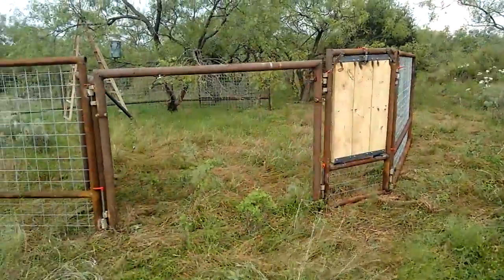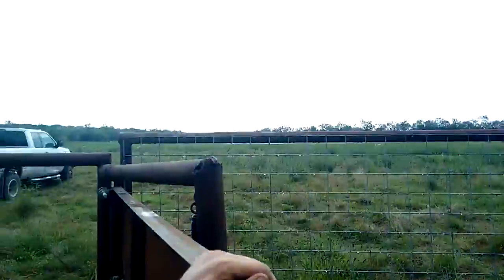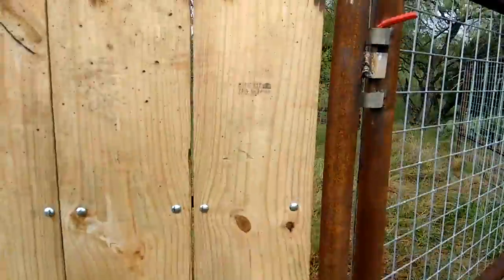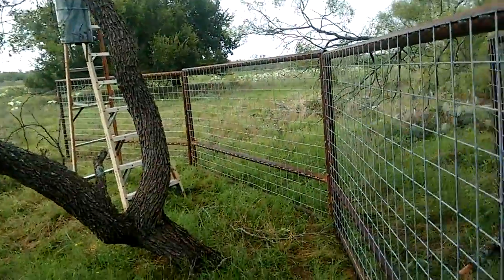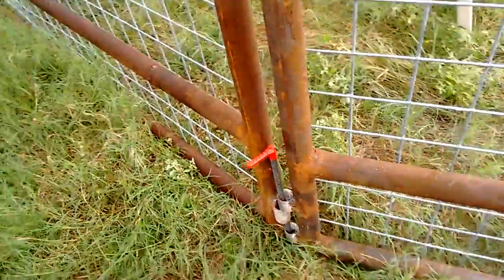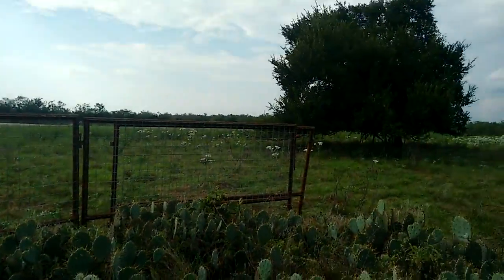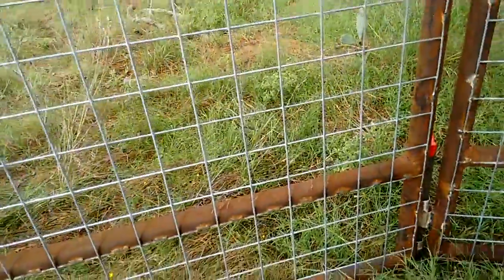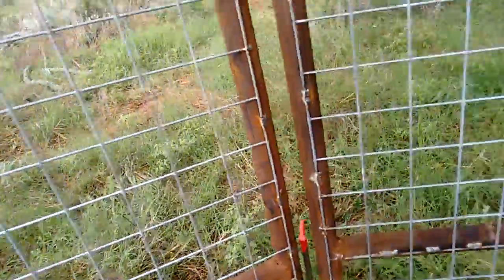New Corral Trap Setup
My 3rd attempt at a feral hog corral trap.  This is the strongest one yet and is portable.  There are ten 10'x5' panels plus a 6' gate and a 3' loading chute.  The panels are made from 2 3/8" drill pipe and 4" utility panels.  The panels are welded every 4".  They weigh around 200lbs each.  One guy can set this up but it's a workout.  It's overkill but I don't want to have to be repairing this or loosing trapped hogs.

Since I set this up in Sept (4 months ago) I've only caught 3 hogs.  I only set the trap about once every 2 weeks.  The location doesn't have the hog traffic I thought it would.  Also we just don't have as many hogs on this ranch as we did a year ago.  Either my trapping efforts really are making a dent in the population or they've migrated elsewhere.